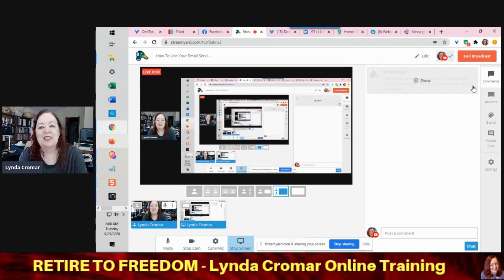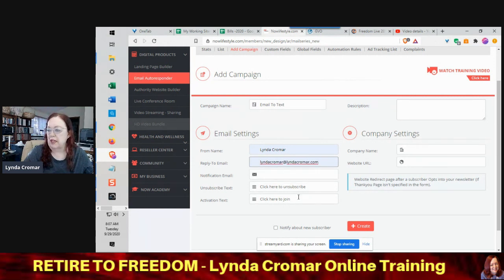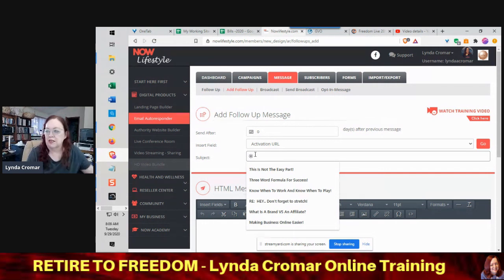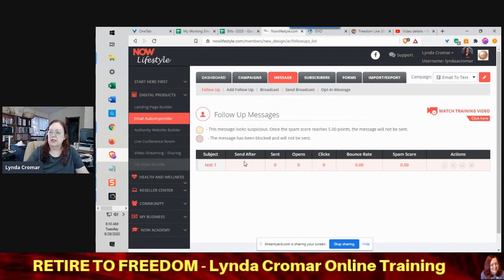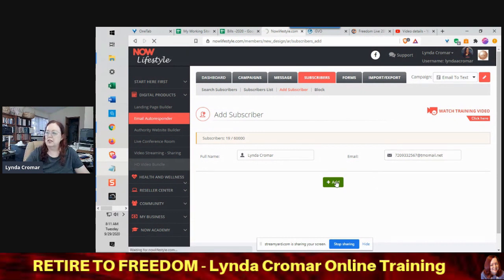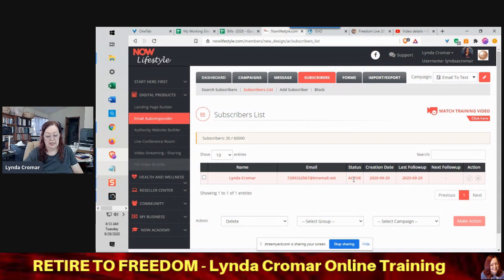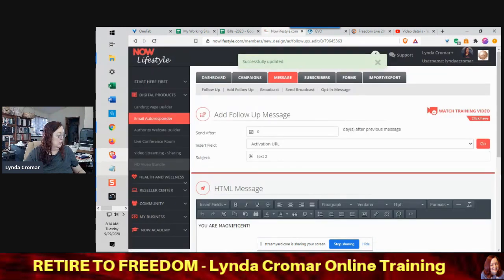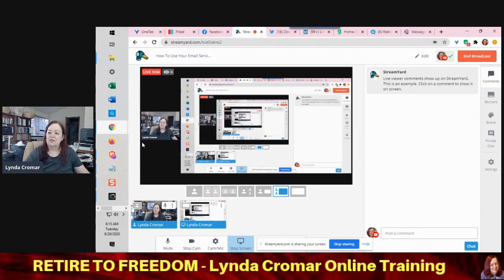How To Use Your Email Service To Text!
I went looking for a solution because I hated Aweber.
The first thing I noticed was I could save and make money.
And over time I have created a nice team.
Whether you are looking for an alternative to Aweber and Get Response or you just want a simpler email system it works for you.

Either way I will be in your corner

Lives in the Denver, Co Area USA